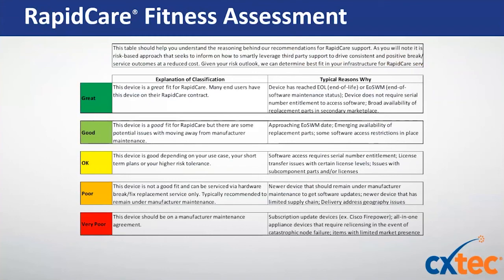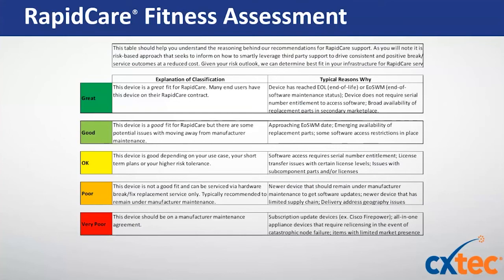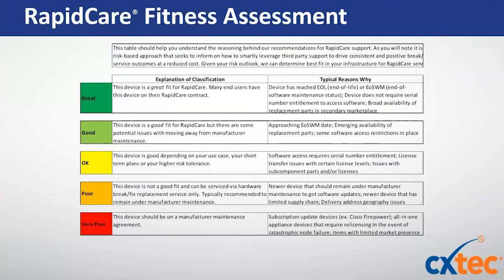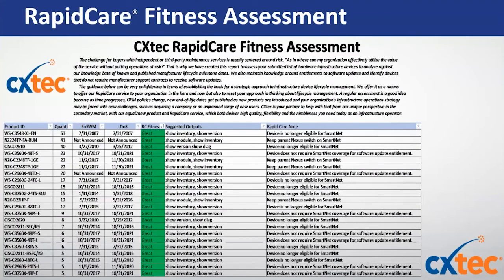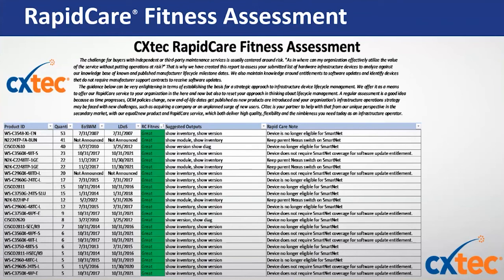How TPM Can Help You Accomplish IT Infrastructure Goals | Part 8 | RapidCare Assessment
Third-party maintenance (TPM) is the name the IT industry has given break-fix, post-warranty hardware maintenance service. It’s called third-party maintenance because an entity independent of the OEM is providing the service.

As a seasoned provider of TPM services, one of the questions we hear a lot from people is:

“How do I use third-party maintenance to help me accomplish my goals of operating, maintaining, and getting the most life out of my infrastructure?”

TPM can be an important arrow in your quiver to strategically plan out your infrastructure life cycle and allow you to meet your business goals, not your vendor's goals. There are a few key factors to keep in mind when doing this, and this webinar is meant to help explain those factors for you.

This webinar will help you:
- Identify the strategic value of TPM
- Find the right support solution for you
- Understand the reality of today’s marketplace
- Remove uncertainty from your support decisions